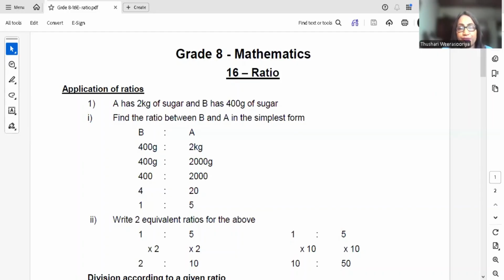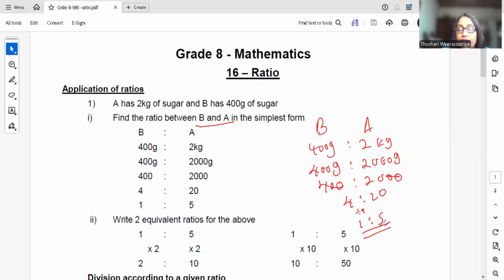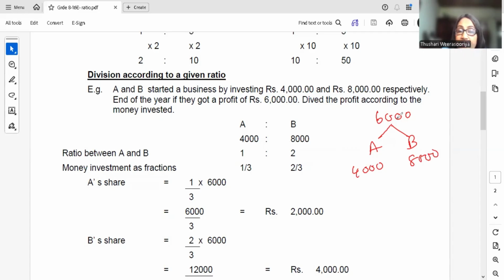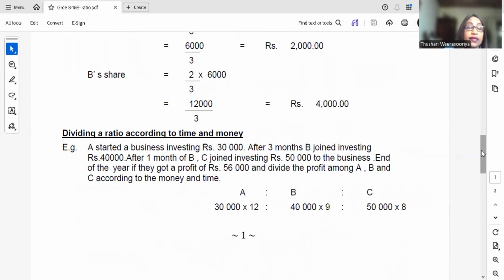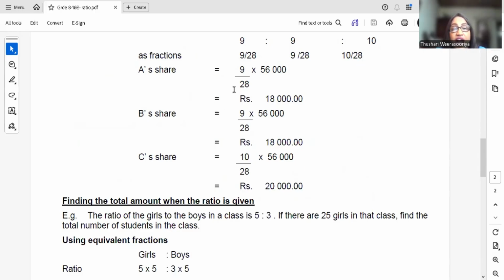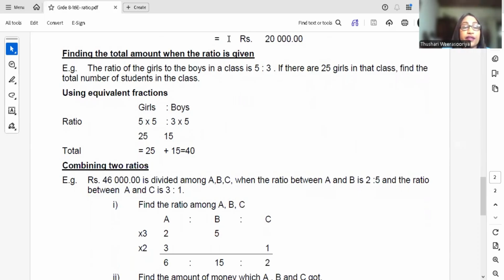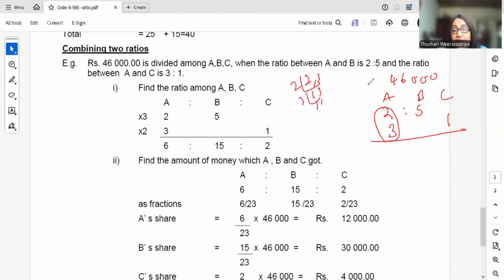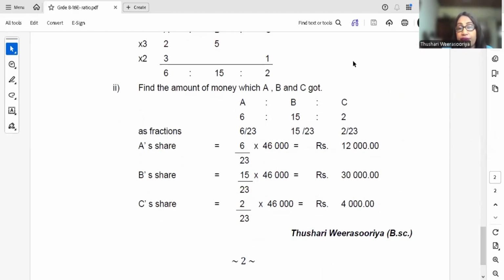Grade 8 - 2nd Term – 16th Chapter- Ratios (EM)